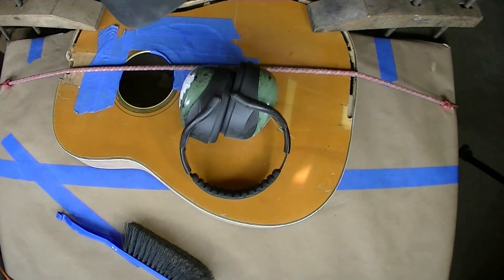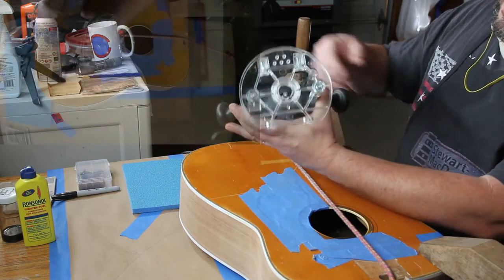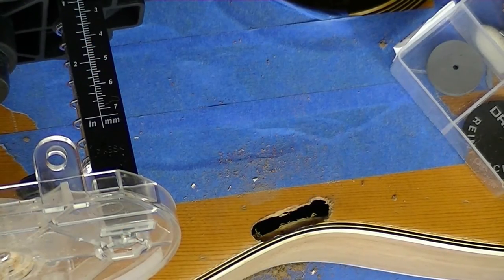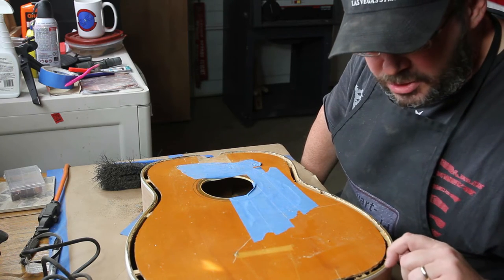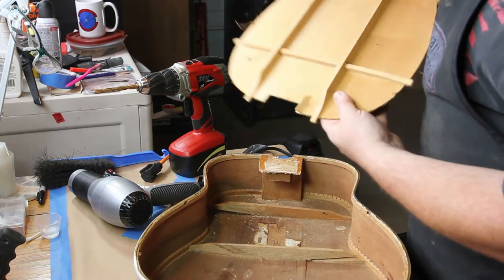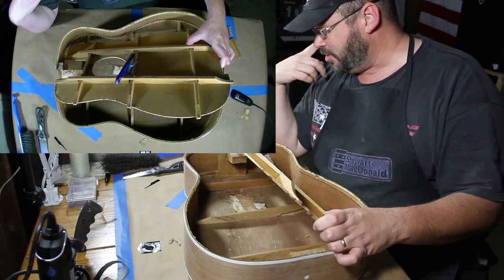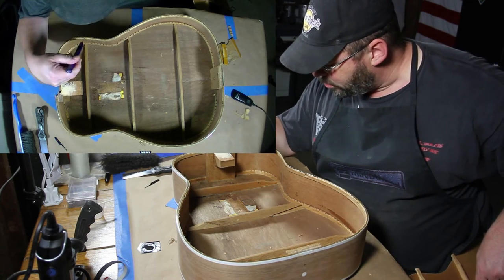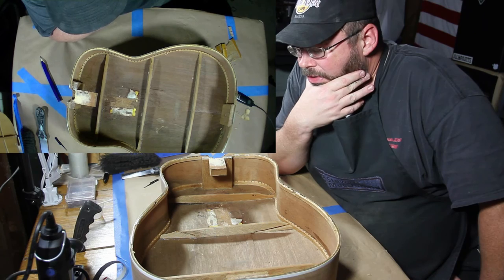BRUNO VENTURA "LAZARUS" top rout pt.7 | RATTLECAN GUITAR RESTORATIONS by James O’Rear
The PRAIRIE 12-string "LAZARUS" get the sound board routed off with a good look at the internal bracing patterns. Weapon of the day is a Dremel hand tool and the plunge router base.